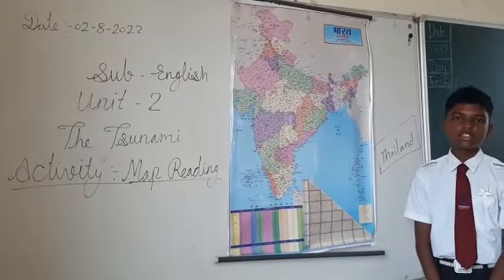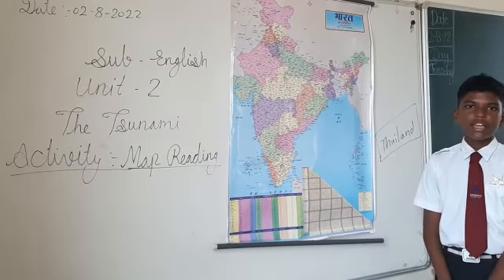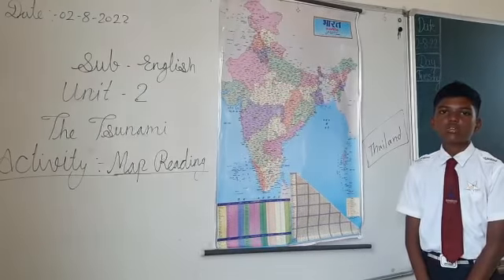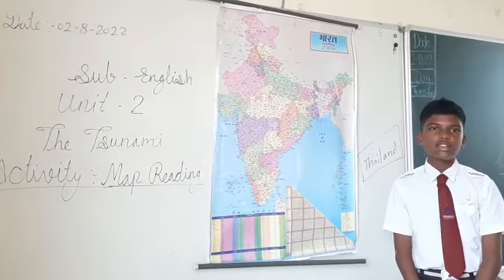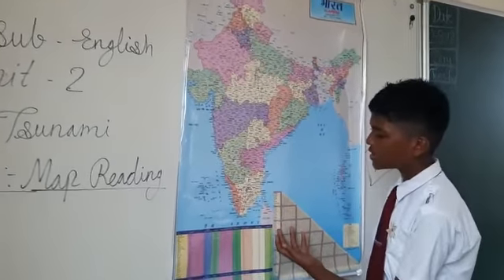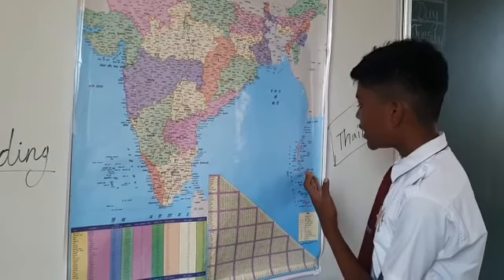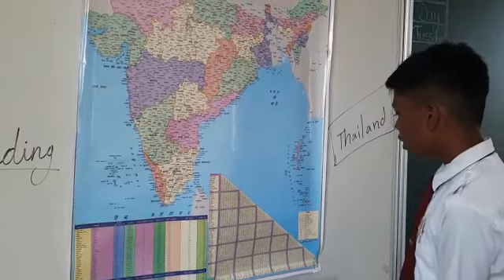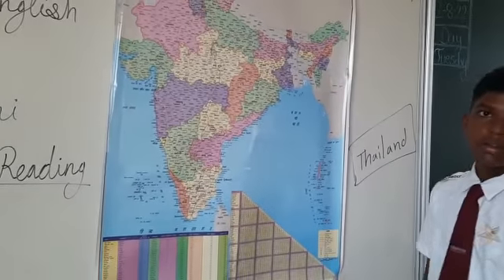Class 8 th Subject English Activity Map Reading Chapter 2 The Tsunami